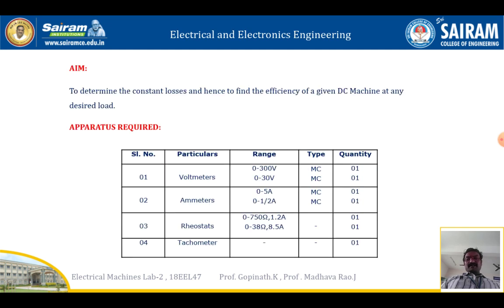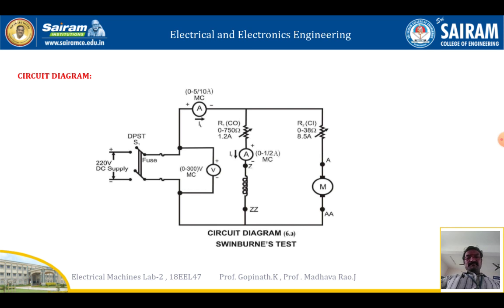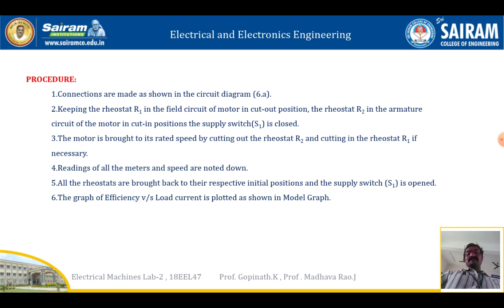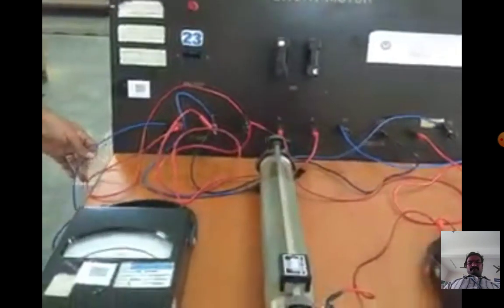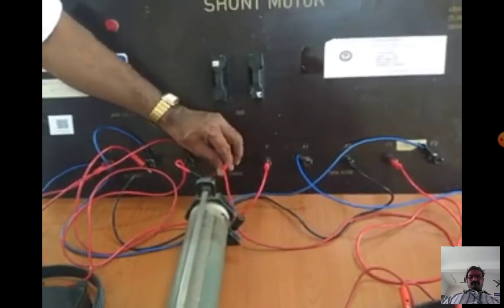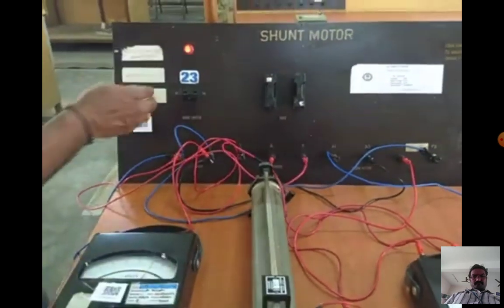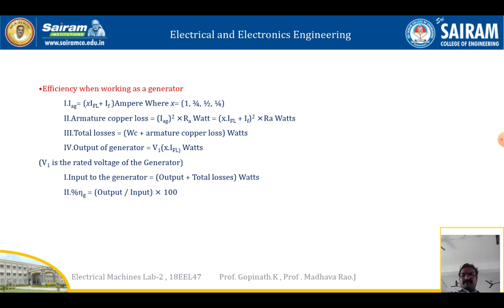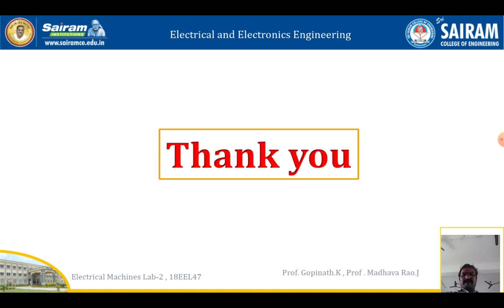Lab Video_18EEL47_EXPT NO4_Swinburn Test_Gopinath K & Madhava Rao J